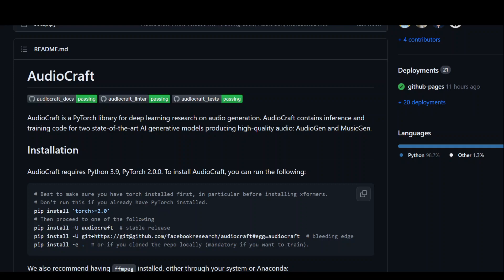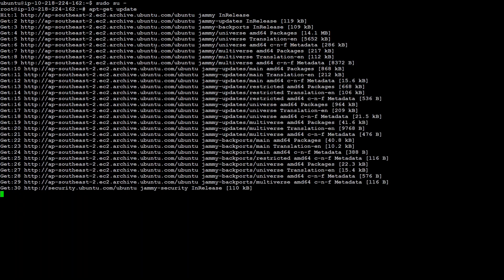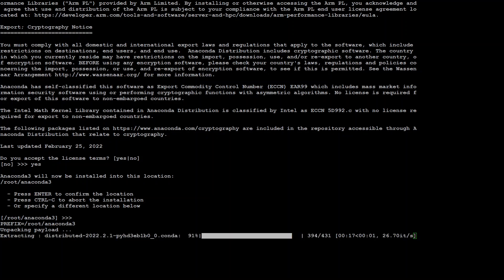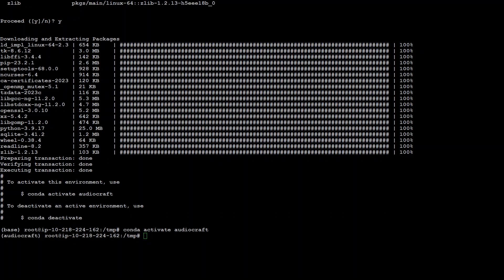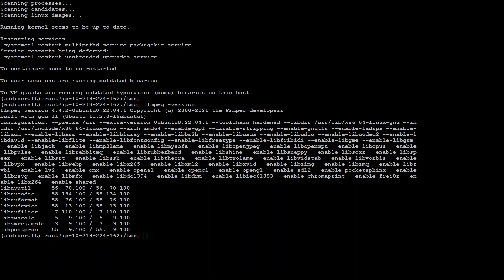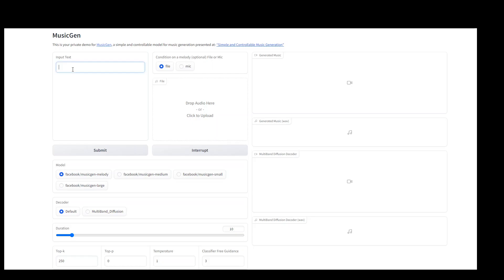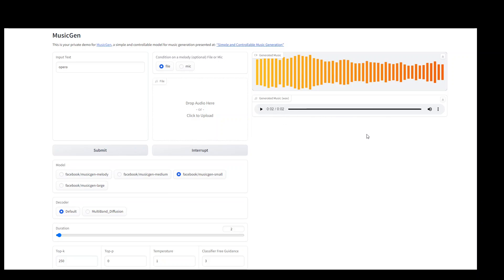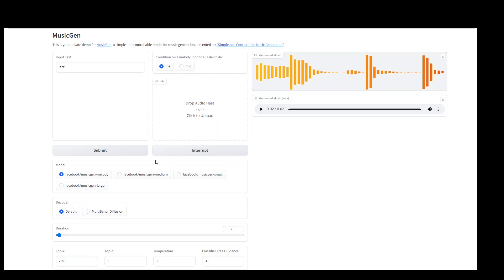Meta Music AI Local Installation - Step by Step - Audiocraft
This video gives a tutorial and step by step guide with commands as how to install musicgen of audiocraft on local machine easily. This uses AudioCraft library.